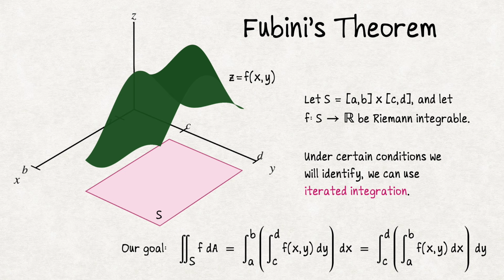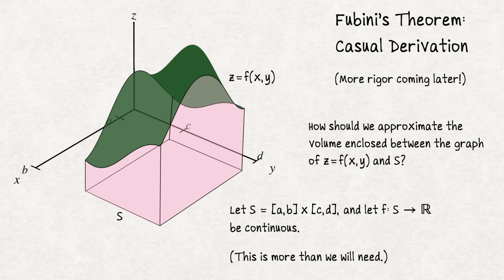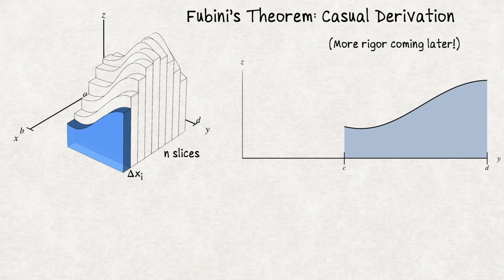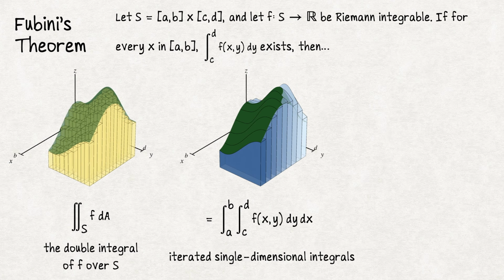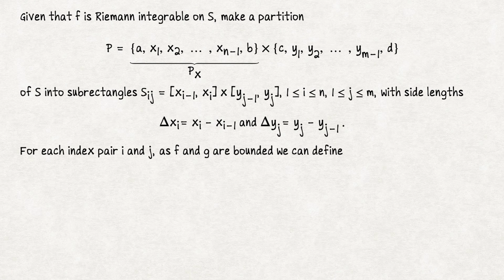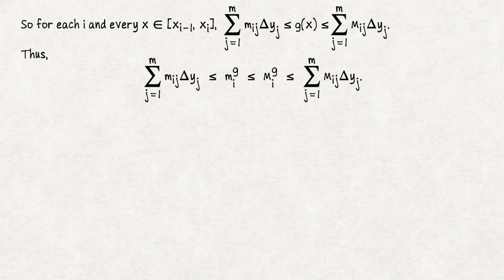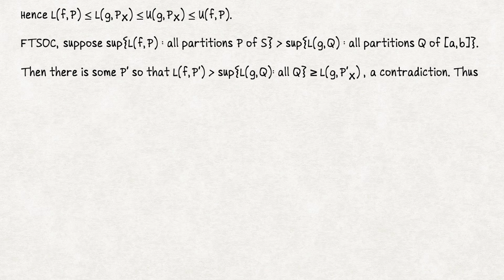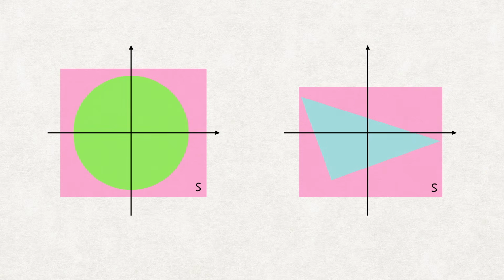Fubini's Theorem with proof, Real Analysis 2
In this video, we cover Fubini’s theorem for integrable functions on rectangular domains. An important distinction: computing a double integral through repeated single-variable integration is not the definition of the Riemann integral. Instead, this computational method is justified by Fubini’s theorem.

Using geometric illustrations, we compare two ways of approximating the volume beneath a surface. The Riemann integral partitions the rectangular domain in both coordinate directions, producing rectangular prisms. The iterated-integral approach slices the solid in one direction, producing cross-sectional “slices of bread.” This slicing perspective gives intuition for why a double integral can be evaluated one variable at a time.

We then give a rigorous proof for an integrable scalar-valued function on a rectangle. We also discuss reversing the order of integration and nonrectangular domains.